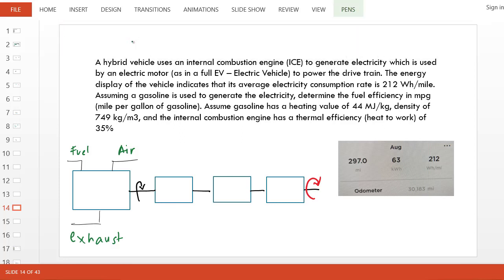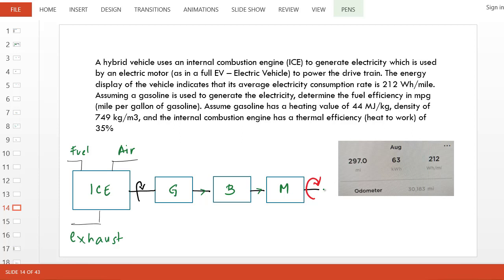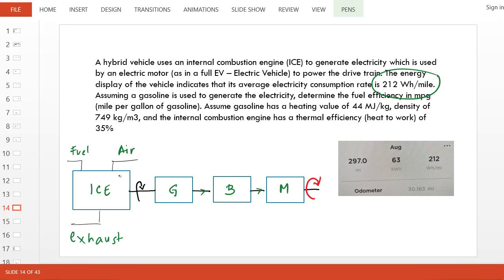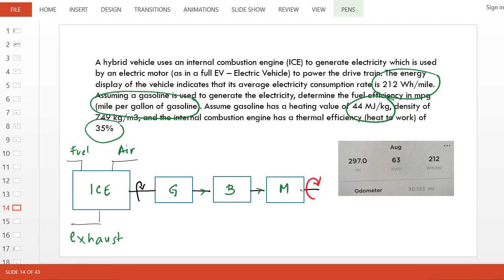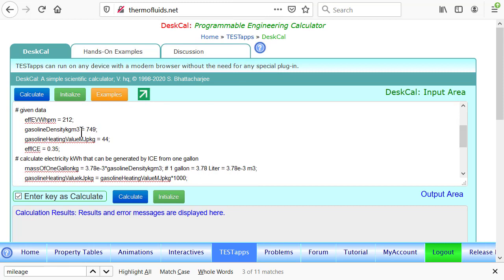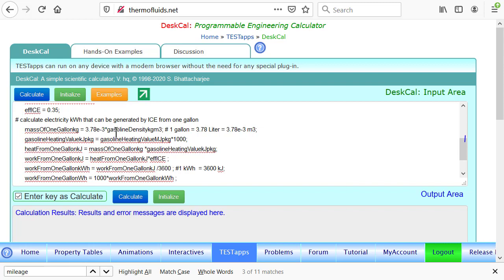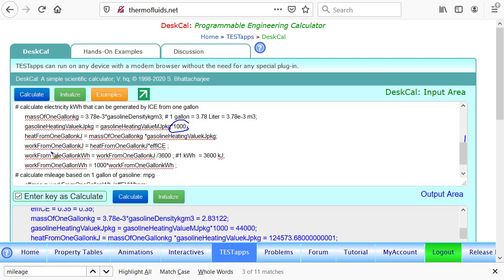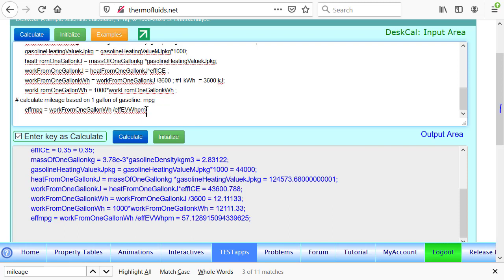basics-sol-TEST-hybridVehicleEfficiency-DeskCal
Calculate fuel efficiency in mpg from wh/m using  DeskCal, the programmable calculator from thermofluids.net